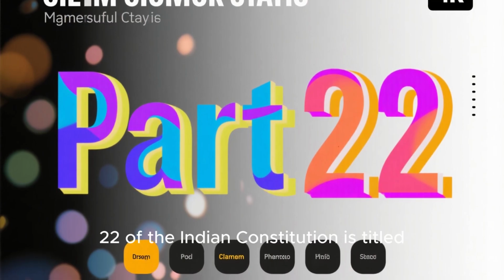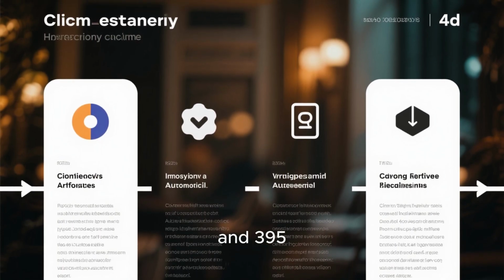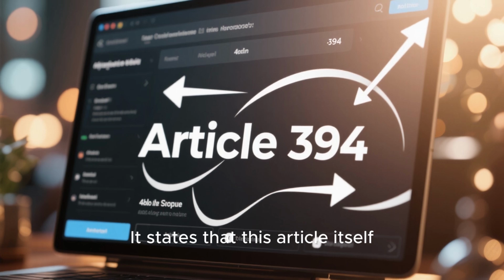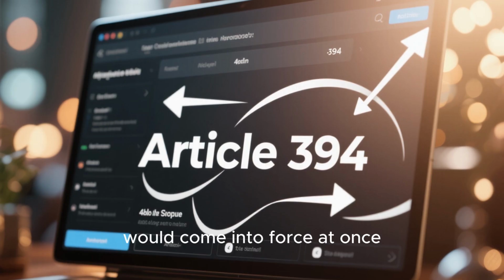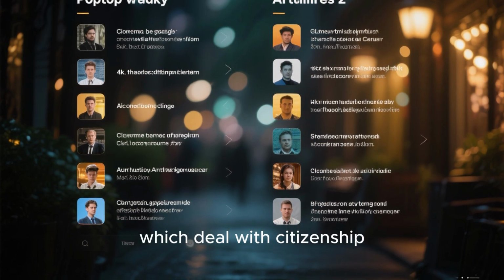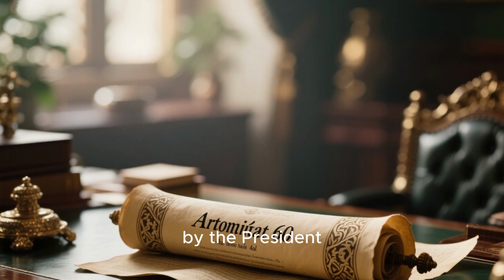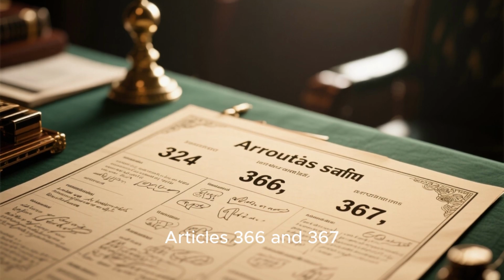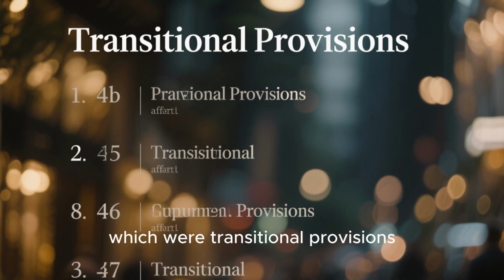The Indian Constitution Part 22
📘 Article 22 of the Indian Constitution Explained | Fundamental Rights Series

Welcome to our in-depth breakdown of Article 22, one of the most important safeguards for personal liberty in India. In this video, we explain your rights when arrested, the protections against unlawful detention, and the rules governing preventive detention.

🔍 What You’ll Learn:

Meaning and purpose of Article 22

Rights of arrested persons

Production before a magistrate within 24 hours

Protection against detention without legal grounds

Preventive detention laws and their limitations

Important Supreme Court interpretations

⚖️ Why Article 22 Matters:
Article 22 protects citizens from arbitrary arrest and ensures fairness in legal procedures. It balances the rights of individuals with the needs of the state, especially in matters of national security.